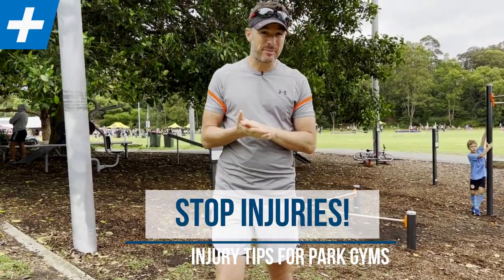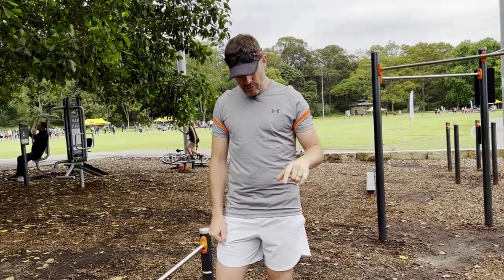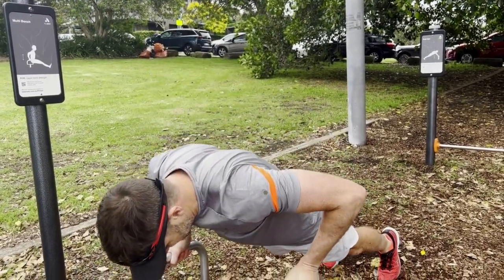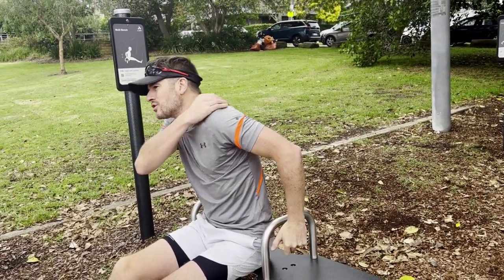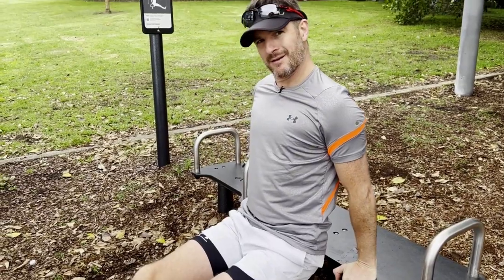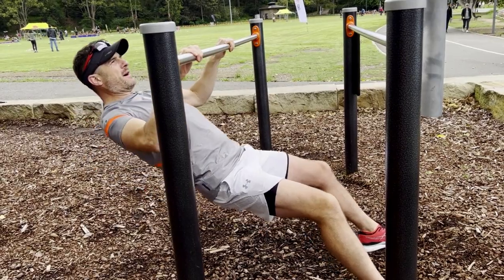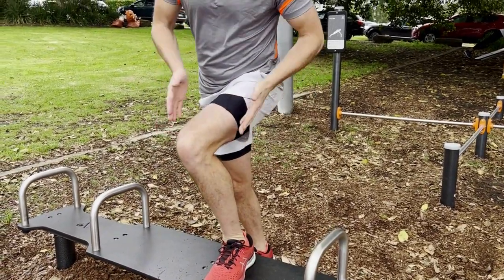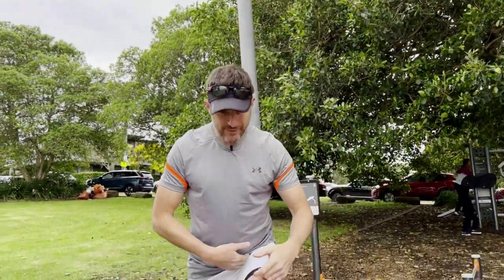Stop Injuries in Outdoor Park Gyms | Tim Keeley | Physio REHAB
Outdoor park gyms are pretty busy these days and I see a few things not so good going on as well. So to help you stop getting injuries to your neck, shoulders and knees, here’s a few tips for joint position and form.

1️⃣ Push ups
2️⃣ Bench dips
3️⃣ Supine pull ups
4️⃣ Step ups